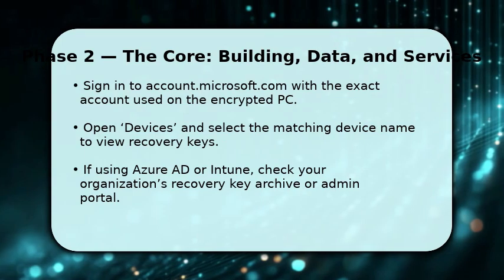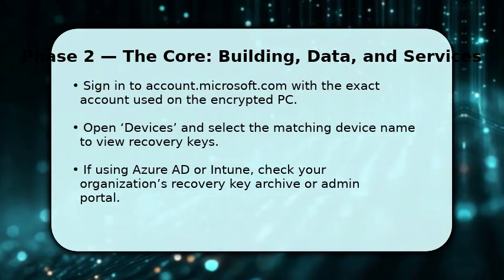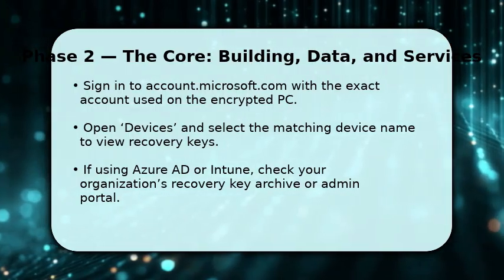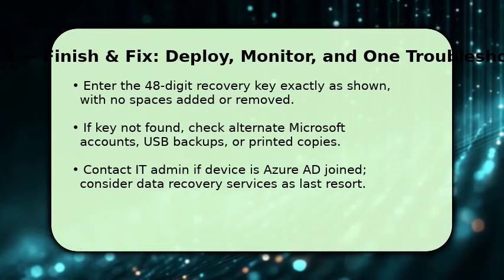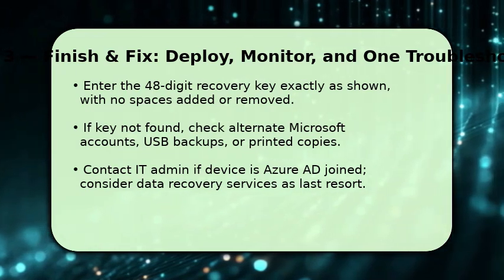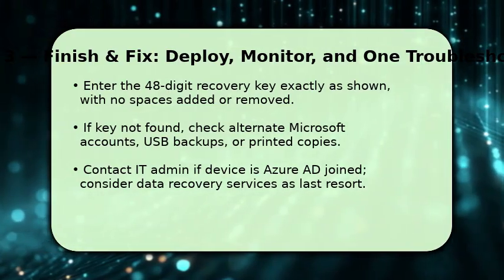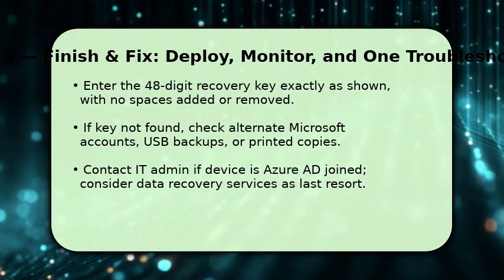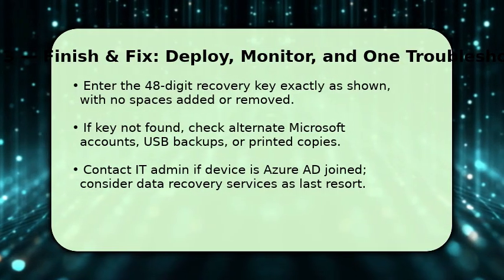How to Find Your Recovery Key for Windows 11 - Easy Guide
How to Find Your Recovery Key for Windows 11 - Easy Guide | 🔒 Surfshark VPN Deal — Stay private and secure. $1.99/mo + 3 Months Free ▸

Learn how to locate your Windows 11 recovery key essential for system restoration. This step-by-step guide simplifies the process, ensuring you can access it quickly when needed.

Windows 11 Recovery Key, Find Your Restore Point, System Repair Guide, Recover Windows PC, Restart to Access System Rescue